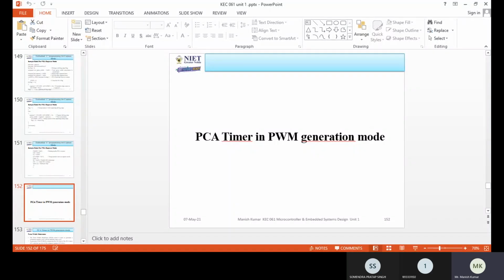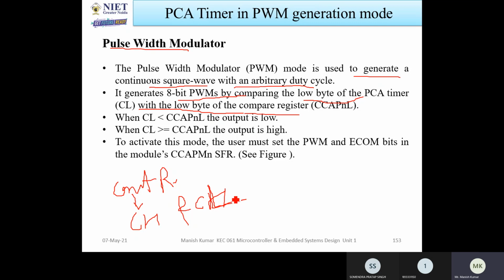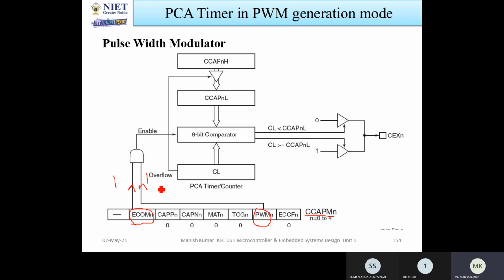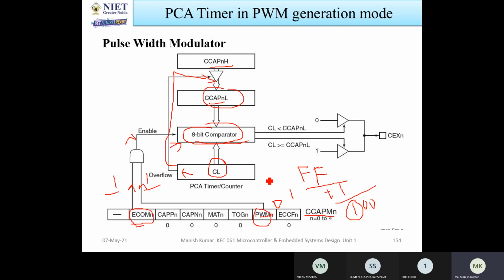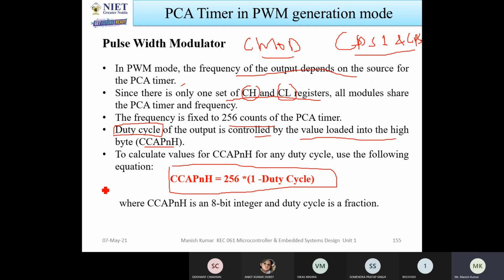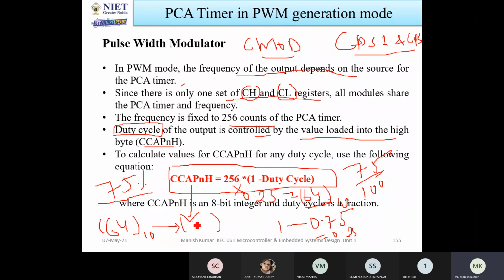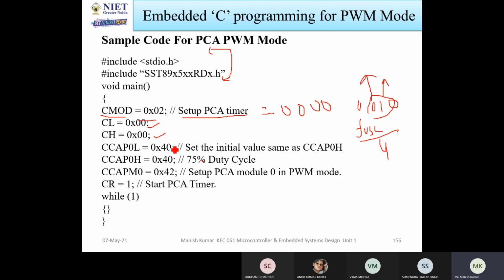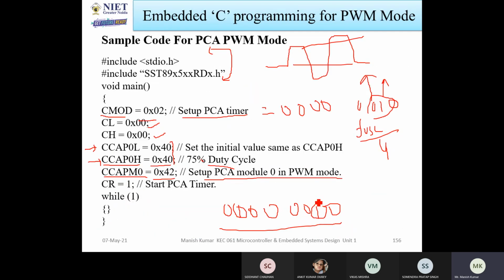PCA Timer in PWM Mode